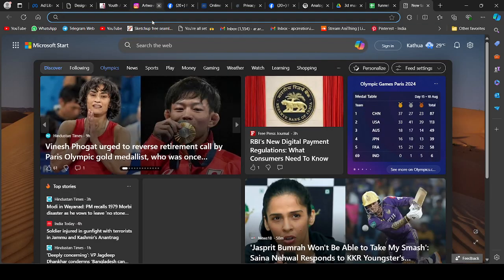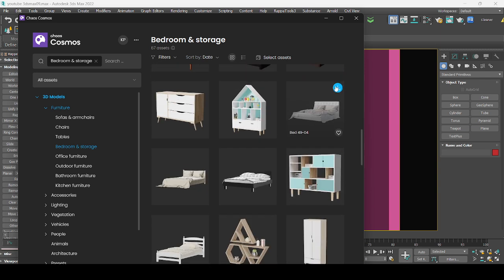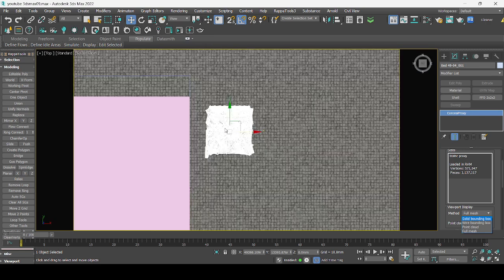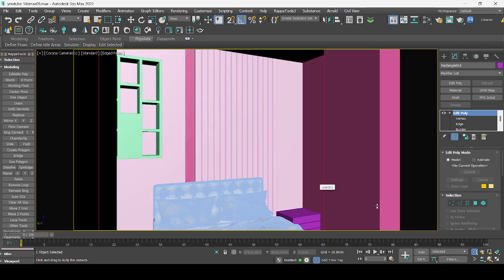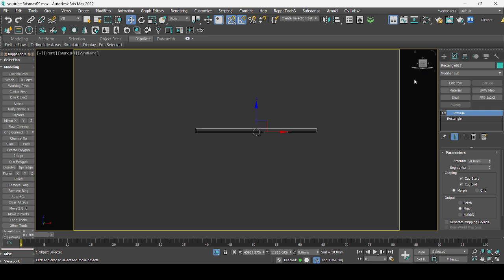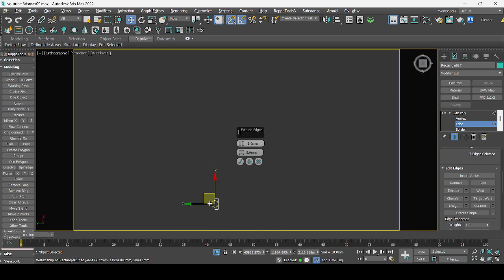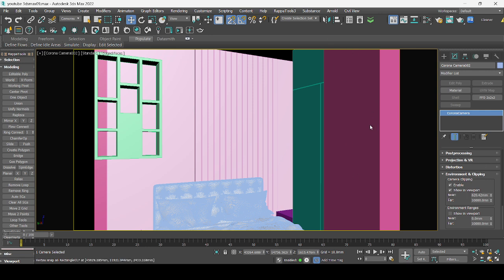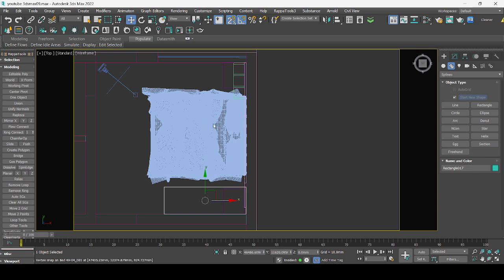Learn how to create an interior scene in 3ds Max - Step-by-Step Guide-3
Welcome to another informative 3D modeling tutorial! 🎥 In this video, I'll guide you through the process of creating an interior scene , using 3ds Max. Whether you're a beginner or an experienced modeler, this step-by-step guide will help you master the basics and add realistic details to your 3D projects.